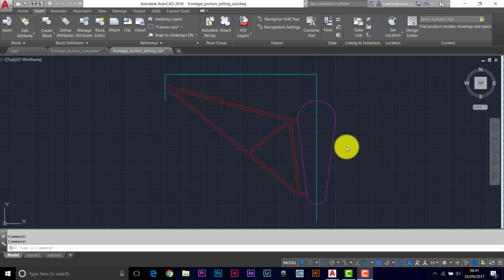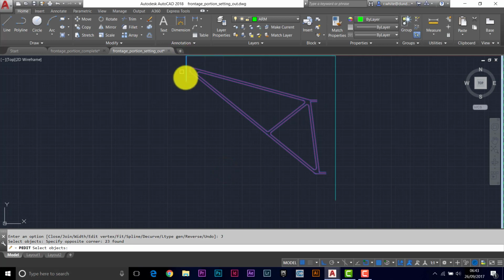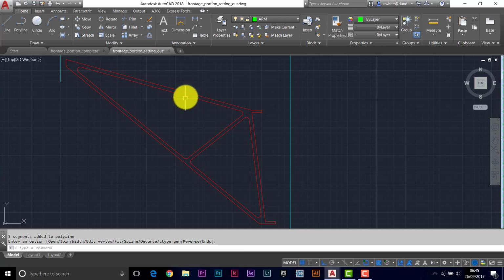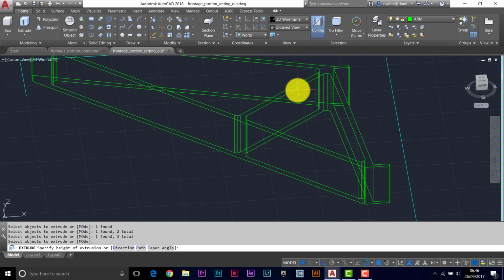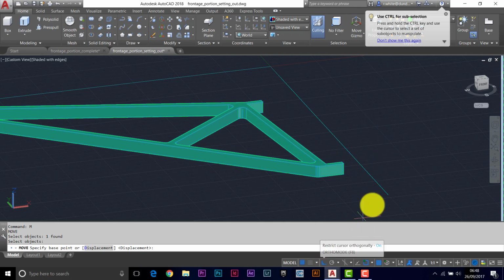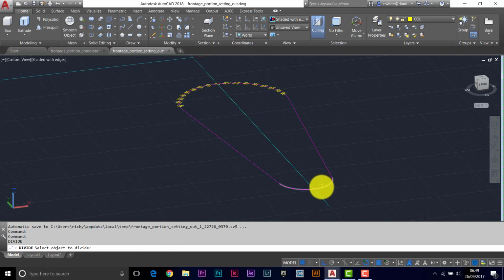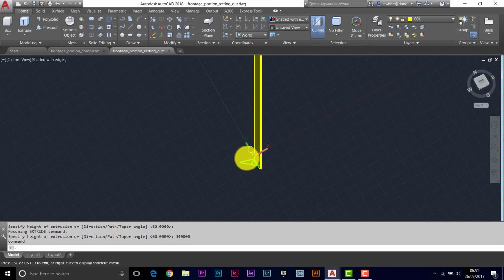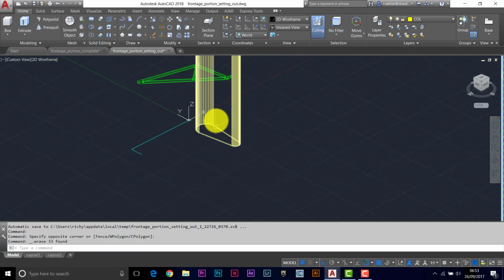Structural Assembly Model - Part 4 - Solidifying The Truss + Column